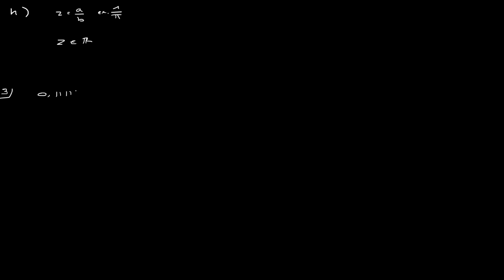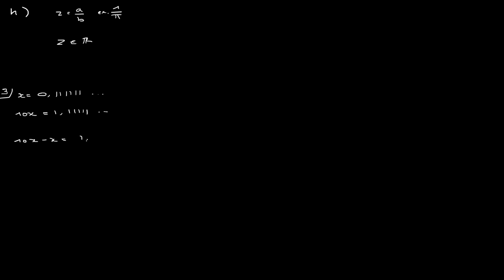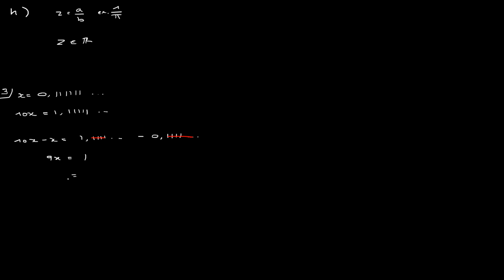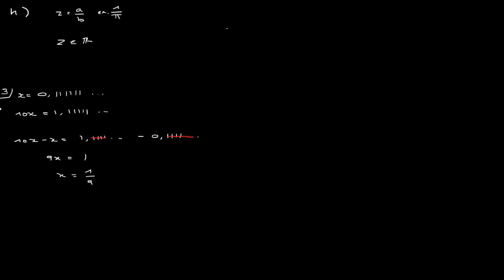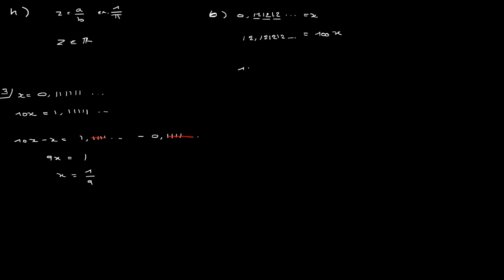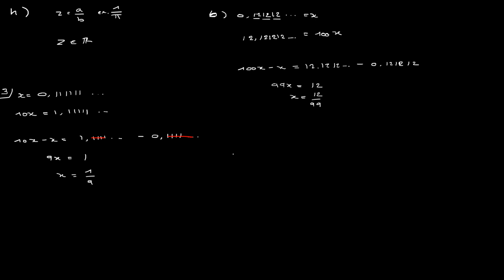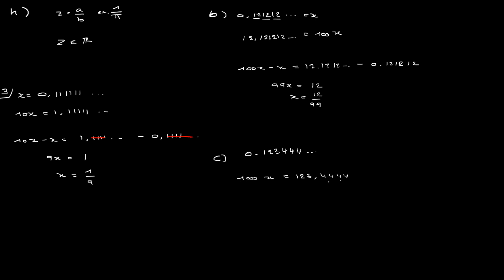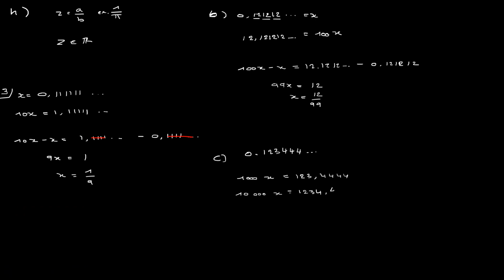WPO 1 - part 2 Rules of Arithmetic and Algebra (2)